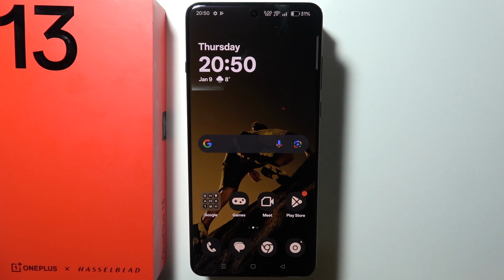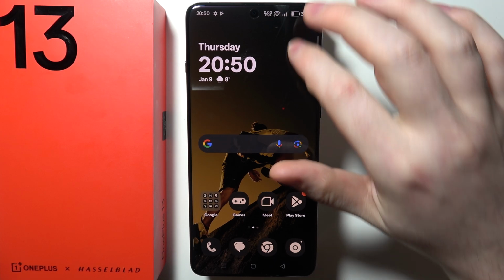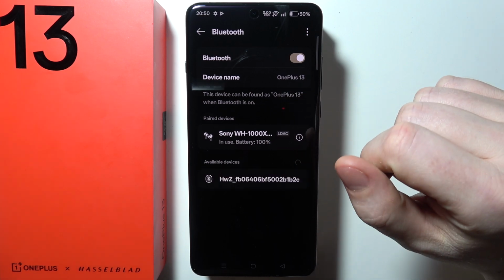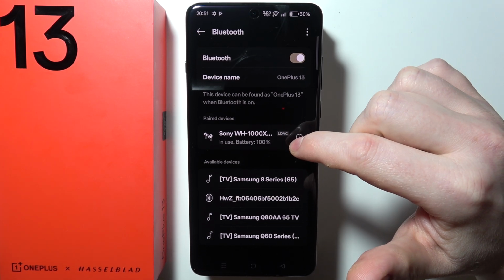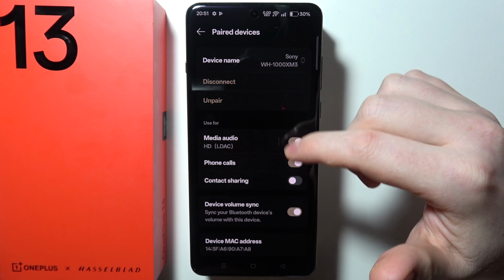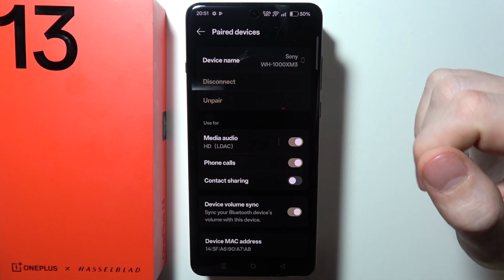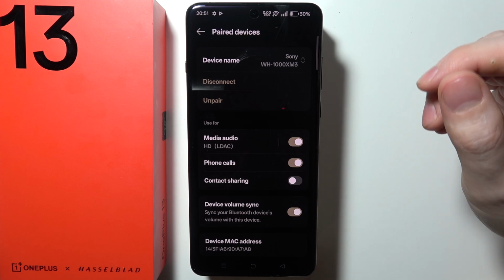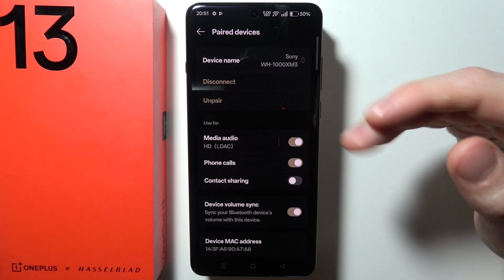OnePlus 13: How to Turn On LDAC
Want to turn on LDAC on your OnePlus 13? This guide will show you how to enable LDAC, a high-resolution audio codec that allows better sound quality via Bluetooth. Whether you’re streaming music or making calls, LDAC helps maintain excellent audio clarity. Follow these steps to enable LDAC on your OnePlus 13 and boost your audio experience!

I'll do my best to reply promptly and assist you.